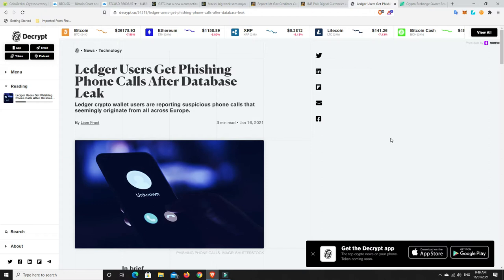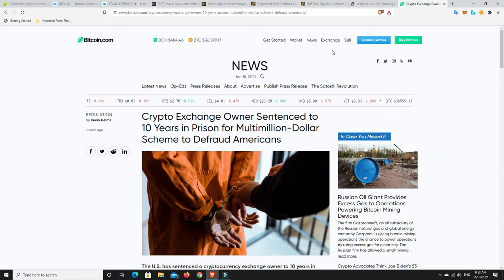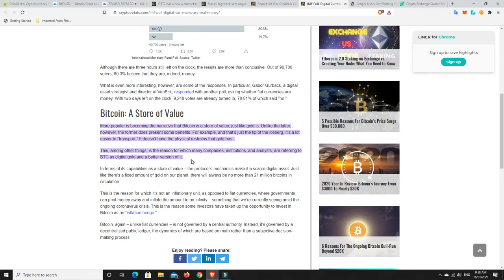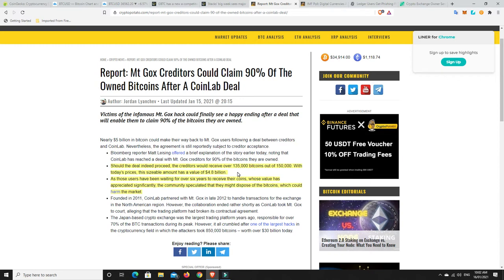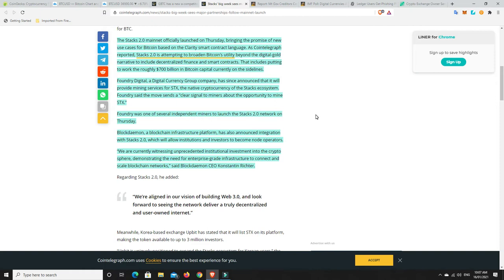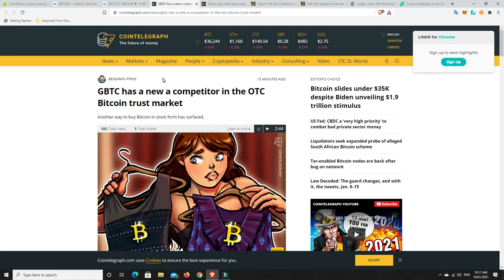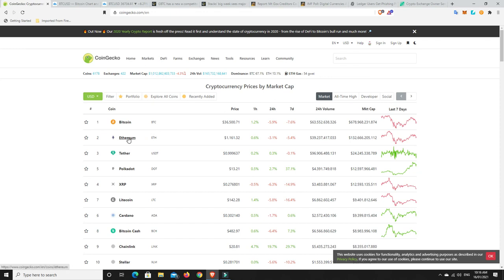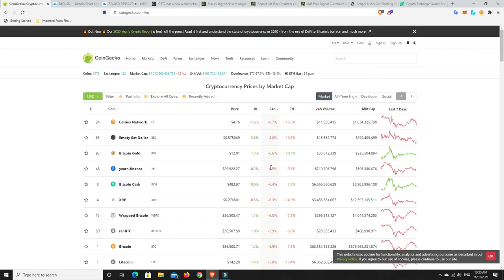Bitcoin trending downwards STX launch Mainnet & new partnerships and Ledger hack gets worse!!!